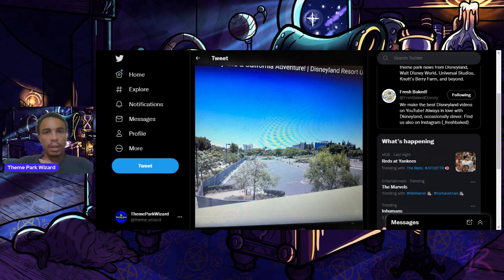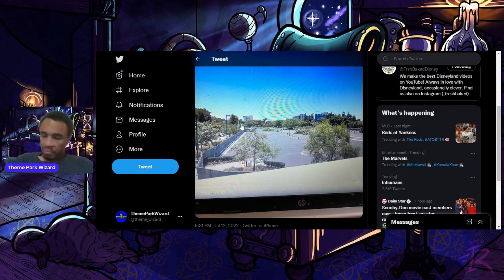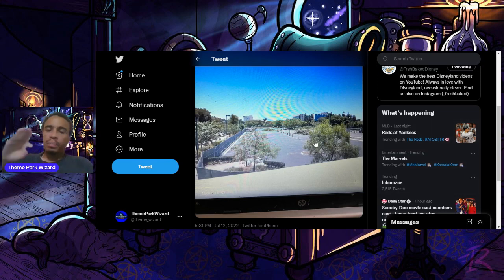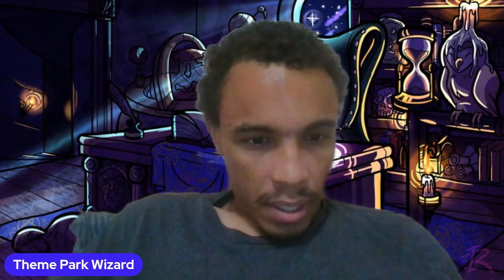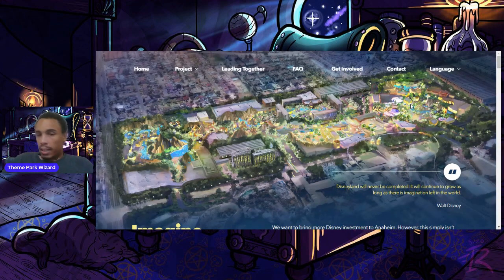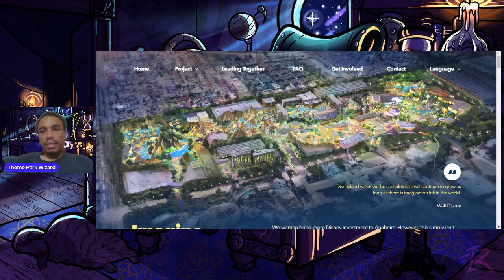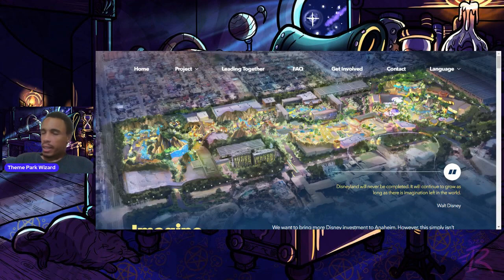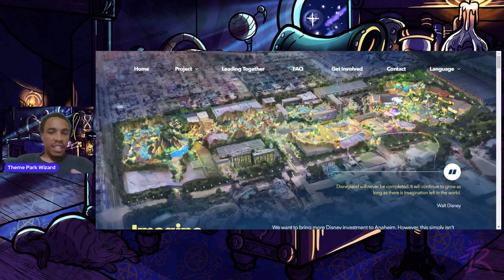Disneyland Hotel Parking Lot Being Torn Up? | Disneyland Forward? | Disneyland Resort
So thanks to a recent disneyland video from @ThemeParkObsessionDD we can see the Disneyland Hotel parking lot under construction, what could this mean? I analyze the possibilities ranging from a simple repaving to Disneyland forward!